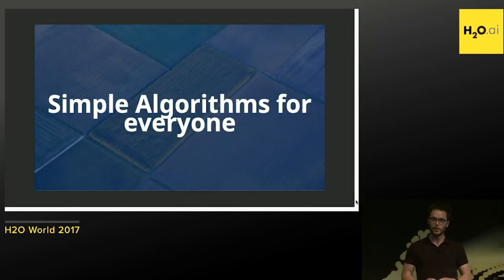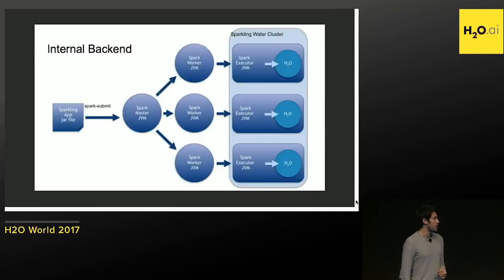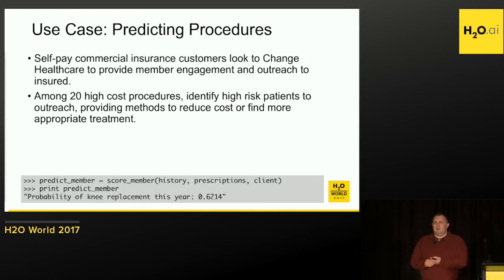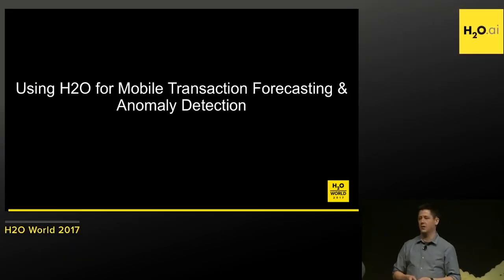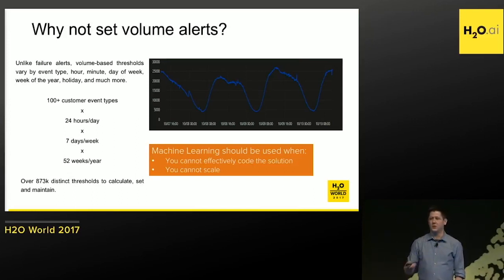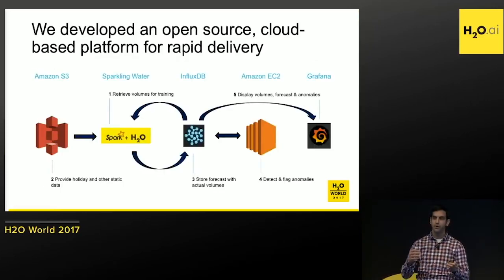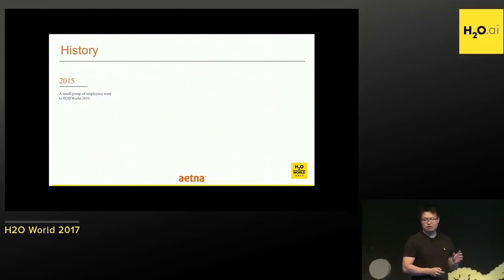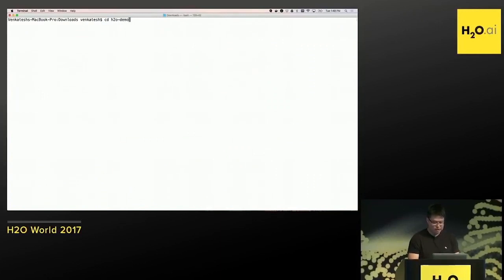H2O World 2017 - Thoughts from Booking.com, Change Healthcare, Capital One and Aetna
- Scaling Machine Learning at Booking.com with H2O Sparkling Water
- Healthcare, Spark, H2O, EMR, Production (Change Healthcare)
- Using H2O for Mobile Transaction Forecasting & Anomaly Detection (Capital One)
- From H2O to Steam (Aetna)